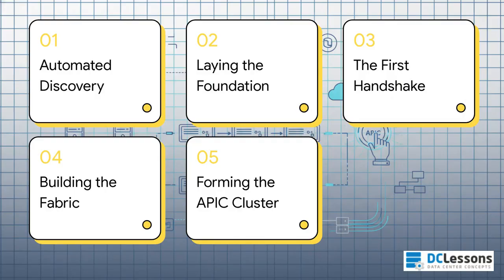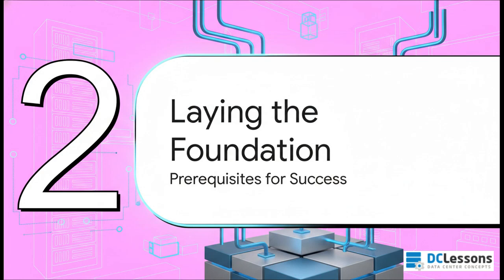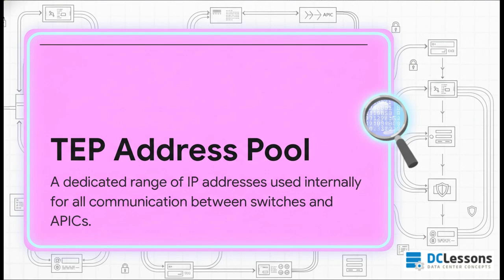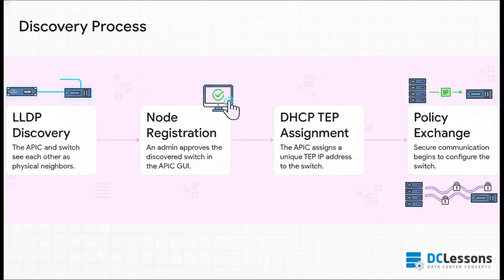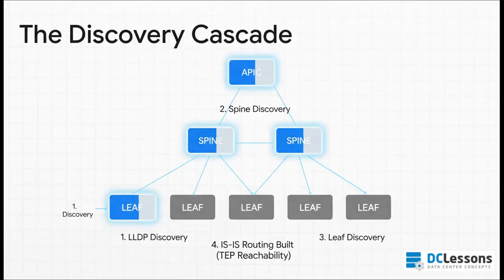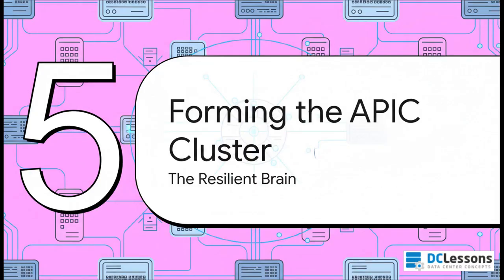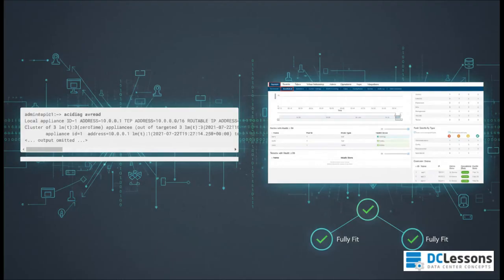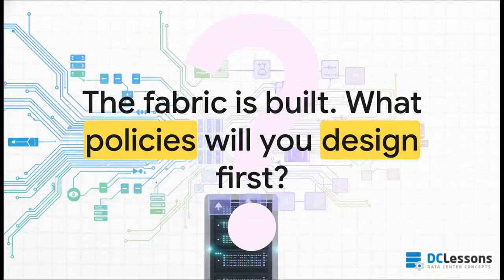Module 1 4 ACI Fabric Discovery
Learn Cisco DCACI -  ACI Fabric Discovery